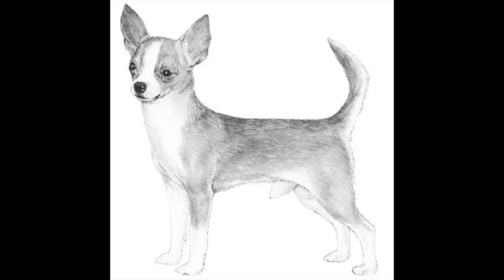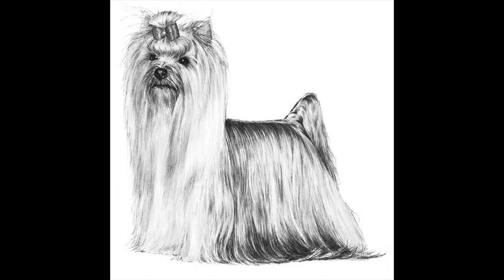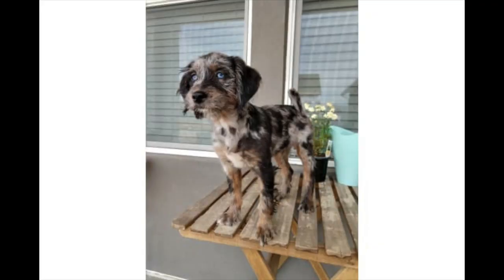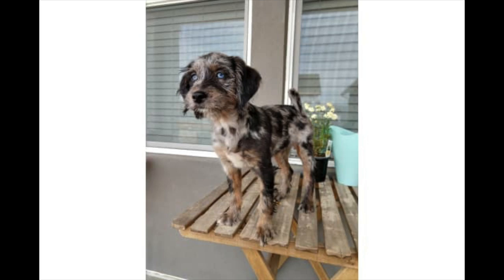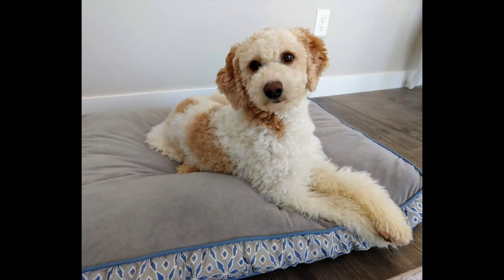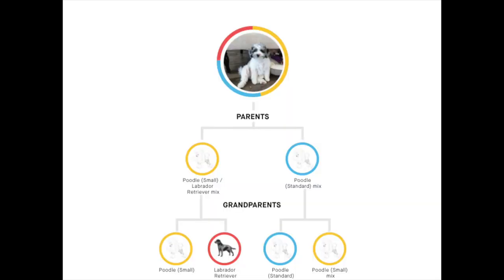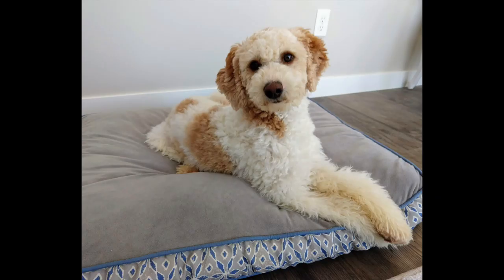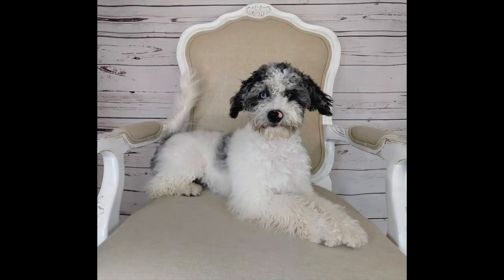Doodle Trait Genetics - Learn About Dog Genetics - Embark Dog DNA Test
Curliness, length, shedding, and texture — each canine coat trait is influenced by a different gene. But that’s not all; these genes work together, creating a lot of variation in the types of coats dogs can have. Learn more, as Dr. Boyko explains how a Poodle coat is genetically different from a Labrador Retriever coat, and what happens when breeds and coat types are mixed together.